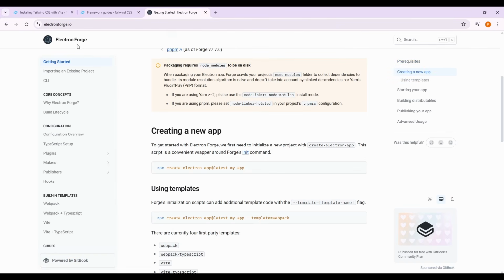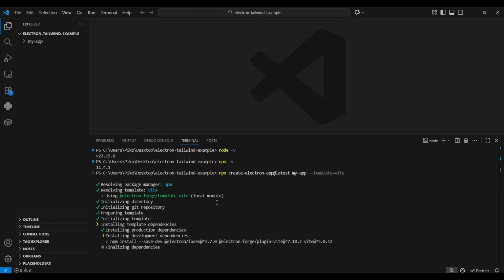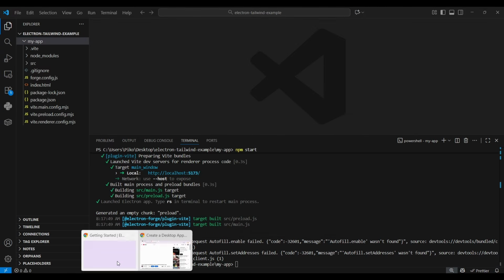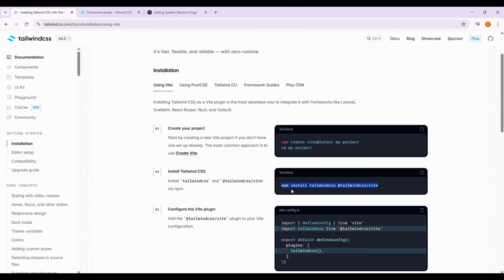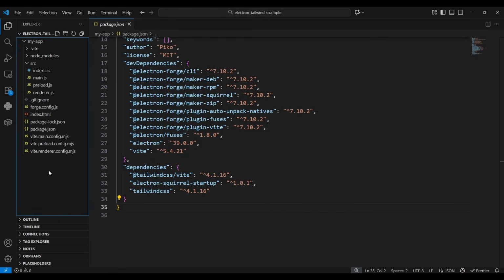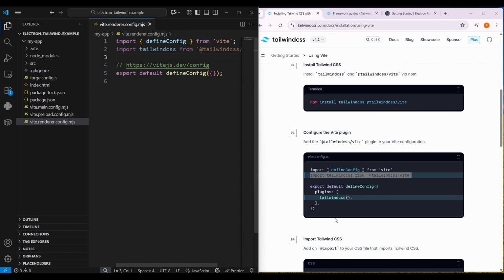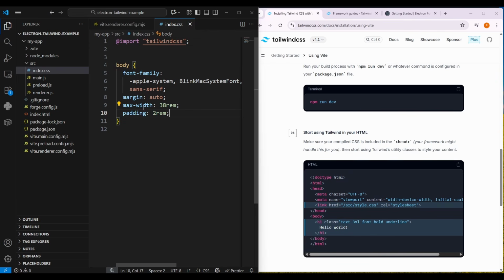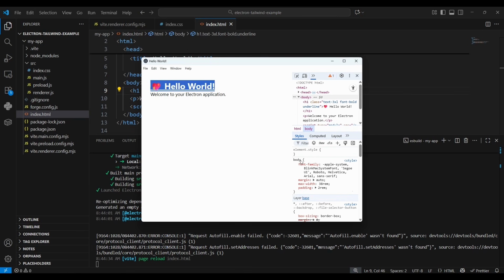Electron JS Tutorial: Setting Up Tailwind CSS in Electron with Vite (Electron Forge)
In this step-by-step tutorial, I'll show you exactly how to integrate the powerful Tailwind CSS framework into your Electron project, specifically for apps created with the popular Electron Forge Vite template.

Whether you're starting a brand new Electron application or want to add Tailwind CSS to an existing one, this guide has you covered. We'll walk through everything from the initial setup to the final configuration, making the process simple and easy to follow. No more complicated styling—just clean, utility-first CSS for your desktop apps!

Got questions? Drop them in the comments below! I'm always happy to help.

Timestamps:

0:00 - Intro: Adding Tailwind CSS to Electron Forge (Vite)
0:35 - Prerequisites: NodeJS and npm
0:56 - Creating a New Electron Forge App with the Vite Template
1:55 - Adding Tailwind: Installing Tailwind CSS and Dependencies
2:49 - Configuring the Tailwind CSS Vite Plugin
3:34 - Importing Tailwind CSS into Your Project
4:09 - Testing Tailwind CSS in the Electron App
4:27 - Outro: Final Thoughts and Next Steps